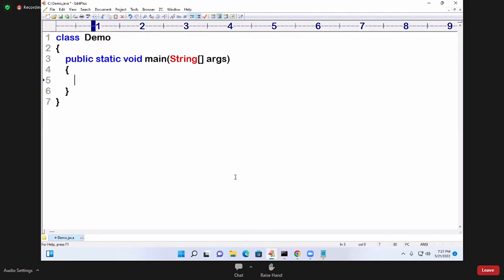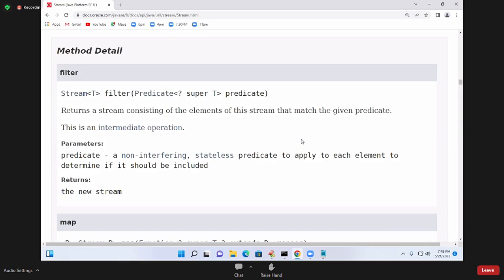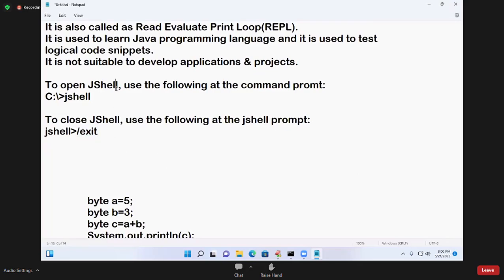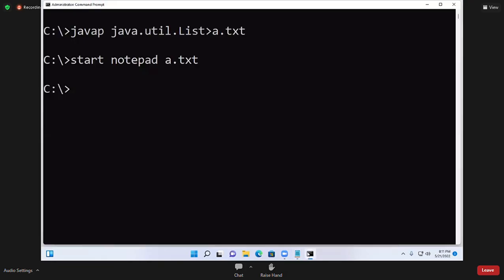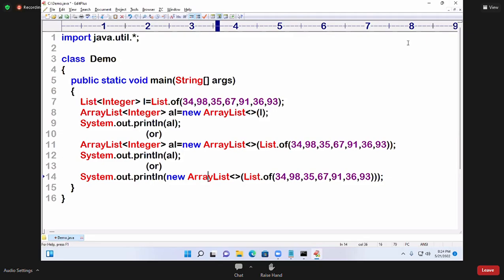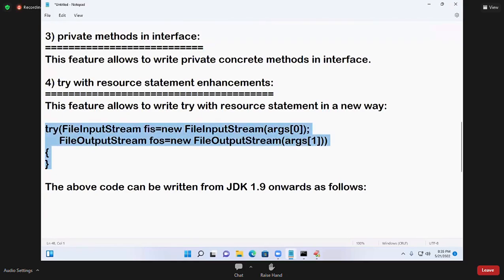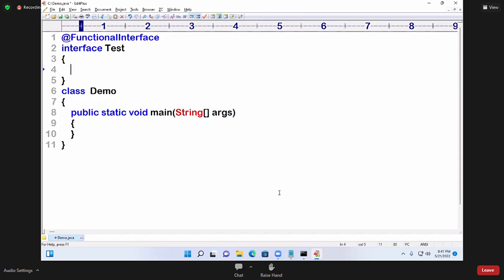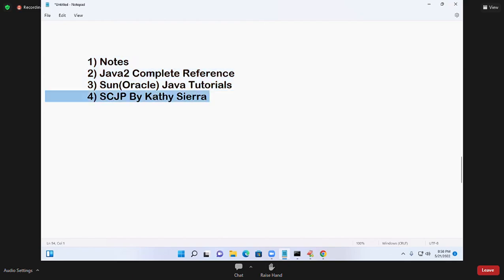day - 75. core java